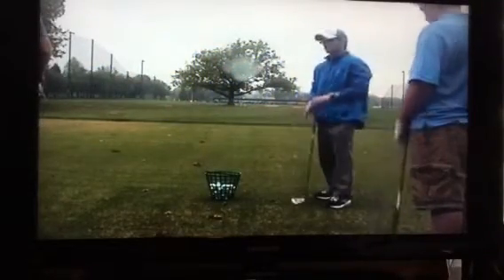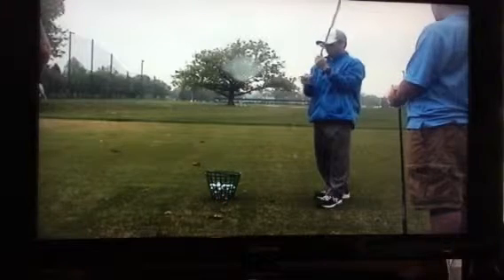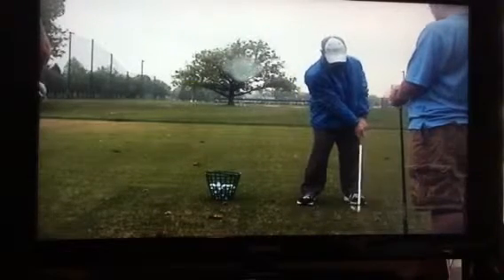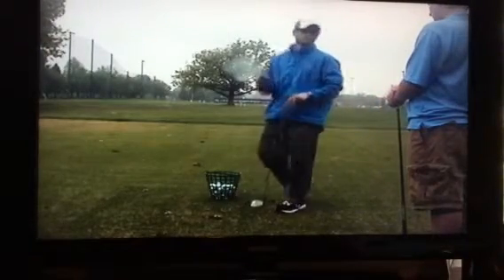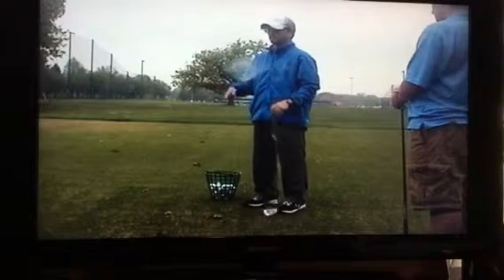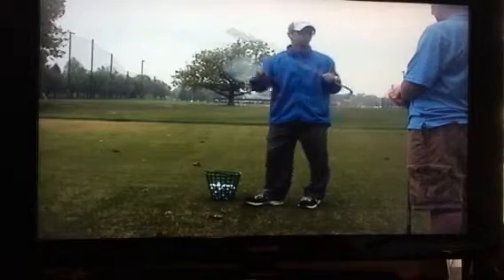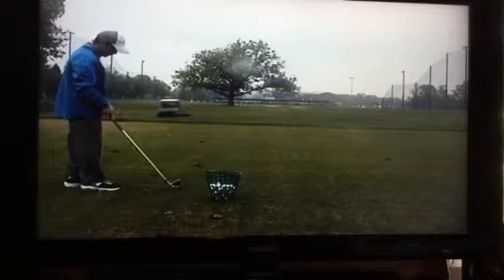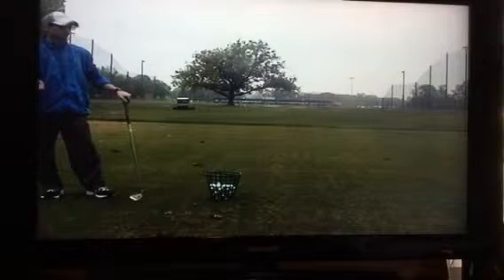6 laws of ballflight